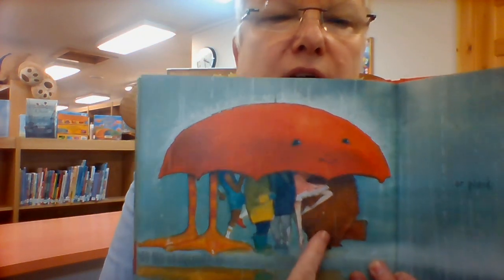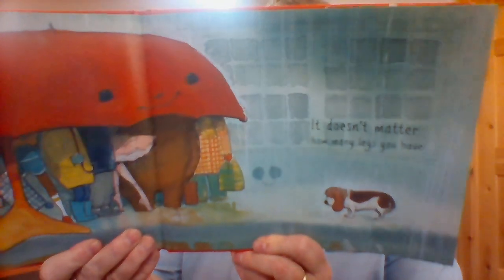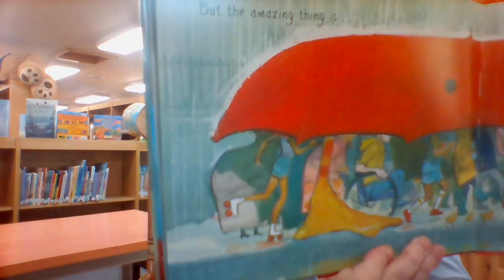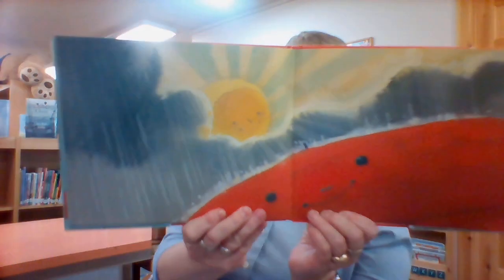The Big Umbrella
Here is an umbrella.
It is big.
It is friendly.
But it is just one umbrella.
Who will fit underneath?